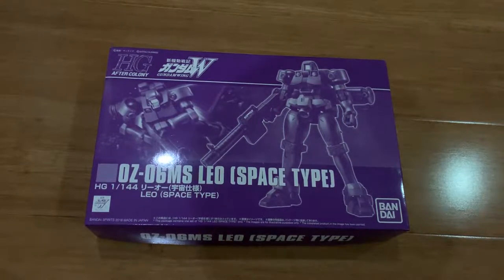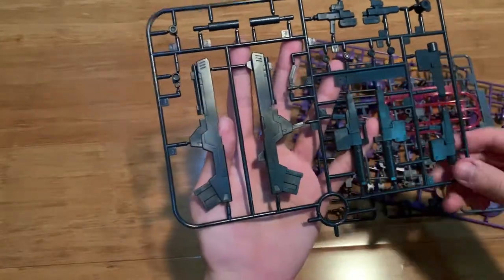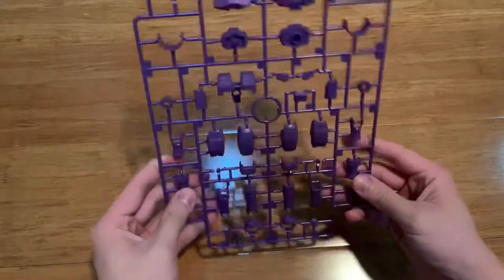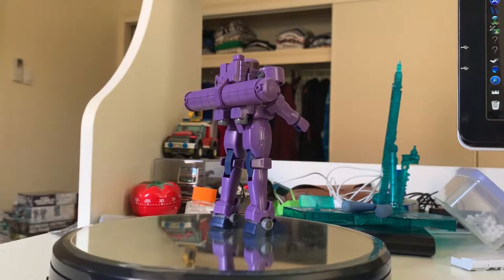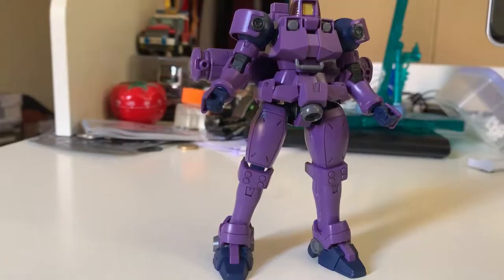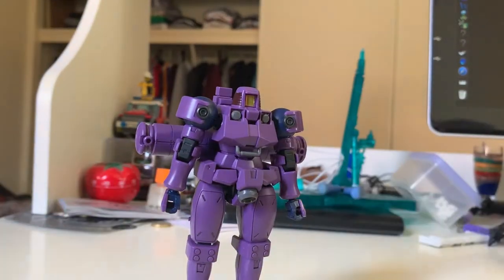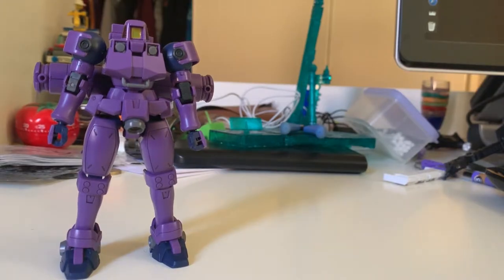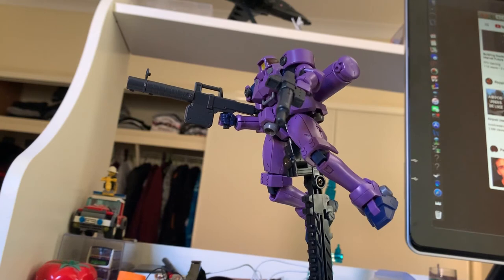HGAC 1/144 Leo Space Type Review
0:00 Intro
0:09 Unboxing
3:53 Time Lapse Build
6:51 Review

Leo Space Type:

The Prototype - Tallgeese invented. But there are problems, the costs were too expensive for mass production and the pilots don't have the ability to control a MS with such G - Force. So developers shrink down the size and the armours to make it productional, and later on let a lot of organisations used it, such as: Earth Alliance Federation, OZ, Special Force and Romefeller Foundation masters

Weapons:

Beam Saber: Stored inside the shield, a pair of them. The close combat weapon for Leo, could melt enemy's armour to cut through them

105mm Rifle: For ground use, Leo equipped with this weapon. Based on the older technology, not powerful like Beam Rifle, but a great fire rate and designed for Mid - Range attacks

Shield: A sheet of armour in the shield could take a certain damage from a normal Mobile Suit, the shield also equipped with Anti-Beam Coating which melts away whenever a spot took a shot, it also got 2 beam sabers in it

Beam Rifle (Space Type): A replacement of 105mm Rifle for Space Type Leo, particle beam could penetrate through normal armour and designed to be effective in space, it powered by a power cap which means it need replacement in order to continually use it

Beam Rifle (Shorty Type): Sometimes Leo Space Type could equipped with this short rifle, designed as space use. Although is smaller, it gave a high fire rate and could destroy normal armour in one shot

Beam Cannon: A weapon borrowed from OZ-12SMS Taurus, is a very large weapon, it's power output is very high and could take out a MS in single shot

MS Built: HGAC 1/144 Leo Space Type (Premium Bandai)
Built Time: 8 Hours
Edit Time: 2 Hours